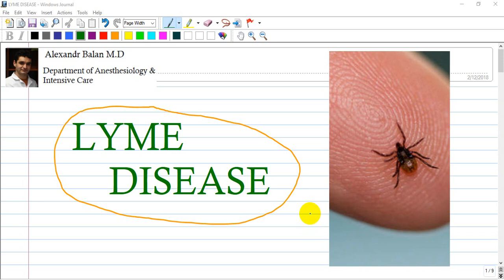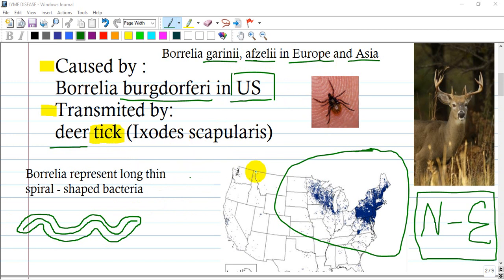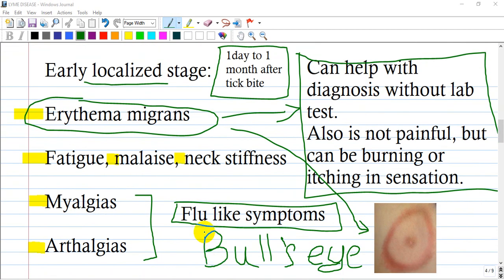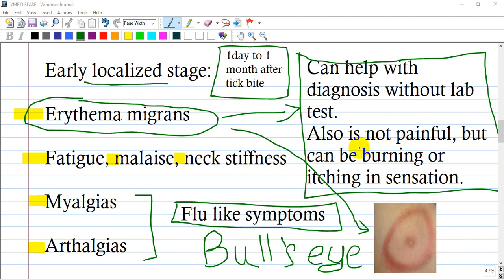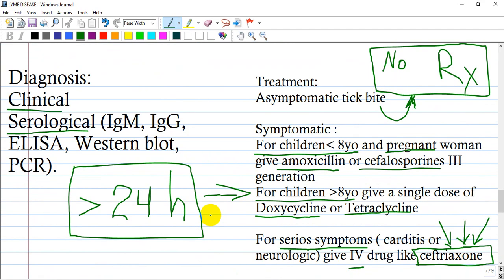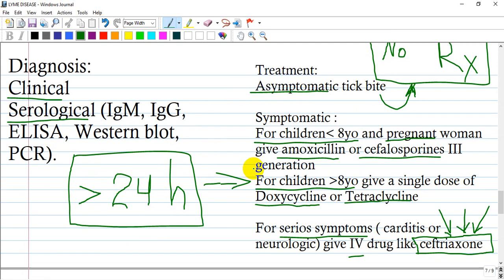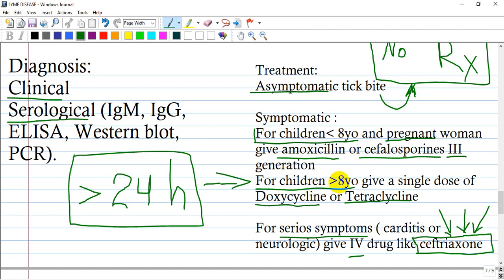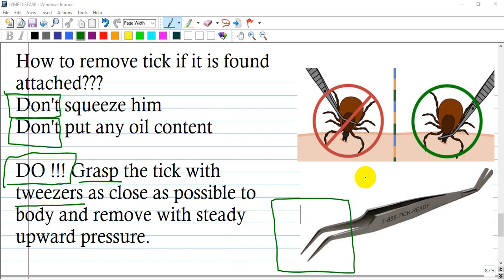Lyme disease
Rapid review!